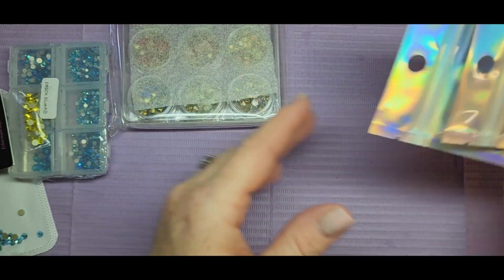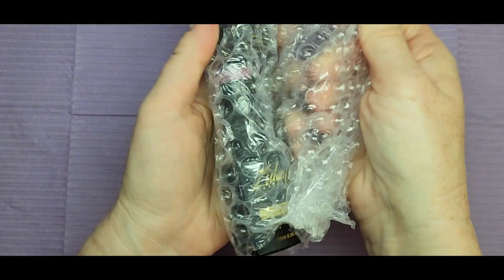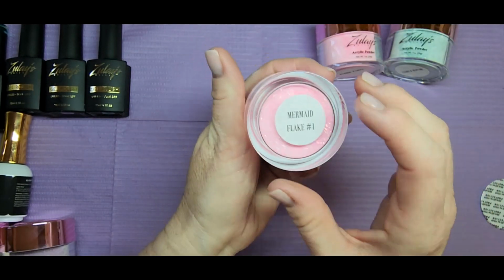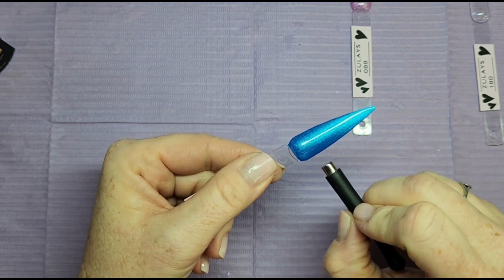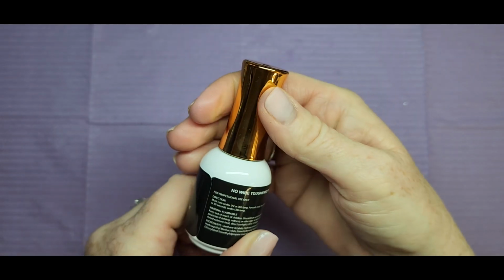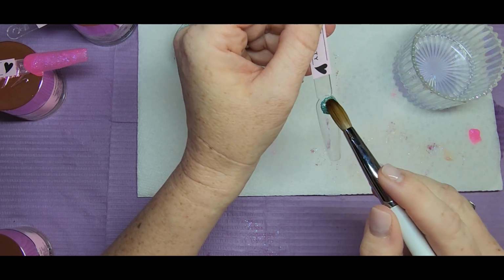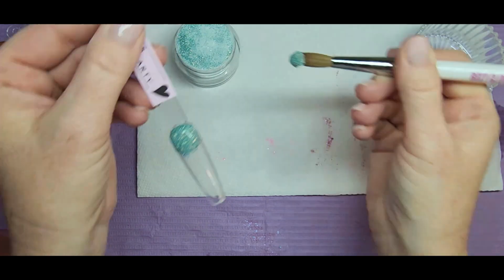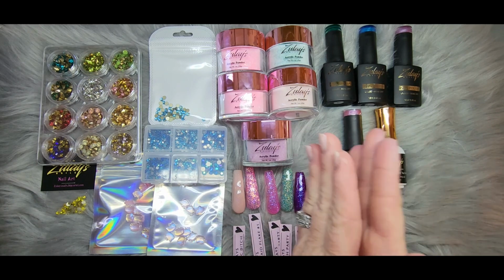Zulay's Nails Haul l Nail Haul l Acrylics l Bling l Gel Polishes l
She had a special sale for her Zhoes on Tik Tok. Her lives are always so much fun and you learn alot! I absolutely love her products🤗

Product Links
Chaton Box

Teal Jelly Polish

Cat Eye Gels

Mermaid Flake Acrylic